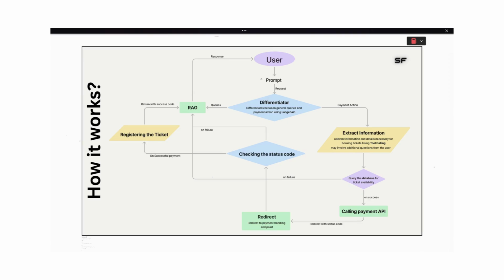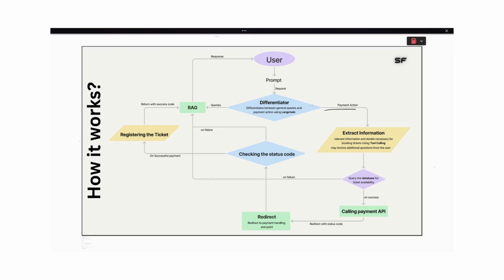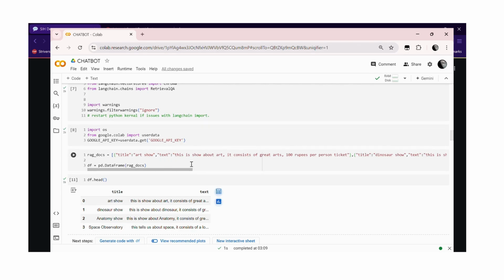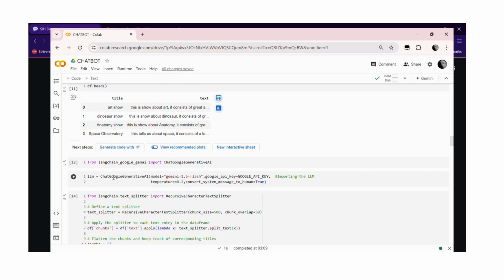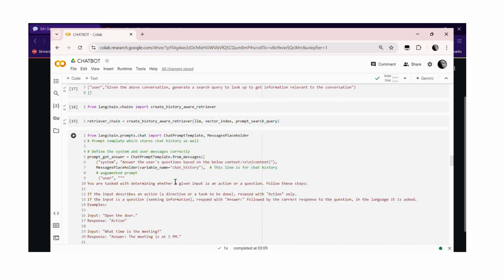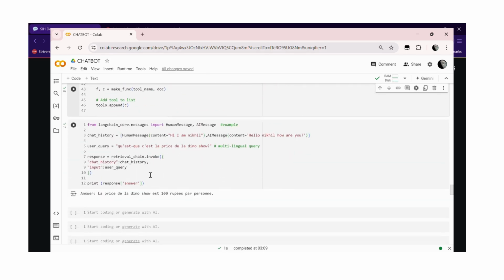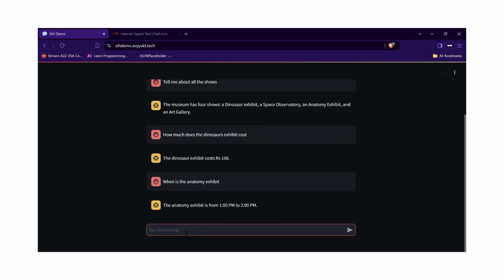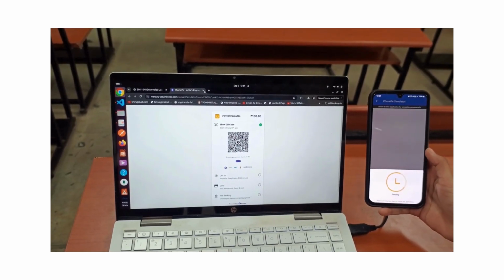ARTS - Automated Reservation and Ticketing System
Our automated ticketing chatbot is designed to transform the museum experience by integrating advanced technology with practical features. It simplifies everything from finding detailed information about exhibits to booking tickets, all while keeping the process efficient and user-friendly.

Here’s how it works:

1. *Smart Information Retrieval* : The chatbot utilizes Retrieval-Augmented Generation (RAG) technology to access detailed information from museum brochures. These brochures are uploaded by museums and converted into a comprehensive document. This allows the chatbot to provide accurate, up-to-date details about all available shows and exhibitions based on your queries.

2. *Personalized Recommendations* : If you’re looking for a specific type of show, such as a dinosaur exhibit within a budget of 100 rupees, the chatbot can filter through the available information and present options that match your preferences. This feature ensures you get exactly what you’re looking for in a streamlined manner.

3. *Multilingual Support* : Catering to India’s diverse linguistic landscape, the chatbot can respond in multiple languages. It communicates in the language you use, making it easier for everyone to access information and services.

4. *Easy Ticket Booking* : Once you’ve selected a show, the chatbot simplifies the ticket purchasing process by redirecting you to a secure payment gateway. Here, you can complete your payment by scanning a QR code, avoiding long lines and handling everything directly from your device.

5. *Efficient Query Management* : The chatbot operates using a multiagent system with a differentiator powered by LangChain. This technology classifies your queries—whether they’re for taking action (like booking tickets) or just seeking information—ensuring you receive the right response promptly.

6. *Dual Interfaces for Enhanced Management* : To make it easier for both users and museums, the chatbot features two distinct interfaces. The user interface provides a seamless experience for visitors looking to find information and book tickets. Meanwhile, the museum interface functions as a content management system (CMS), allowing museum staff to easily upload and update brochures, manage show details, and handle other administrative tasks. This dual interface design simplifies the chatbot’s integration into museum operations, making it a practical tool for both visitors and museum organizations.

*Impacts and Benefits:*

- *Improved User Experience* : The chatbot makes finding information and booking tickets effortless. Its ability to deliver tailored recommendations and support multiple languages enhances the overall visitor experience.

- *Reduced Wait Times* : By automating responses and streamlining ticketing, the chatbot minimizes wait times and eliminates long queues, making the process more efficient.

- *Inclusive and Accessible* : With support for various languages, the chatbot ensures that information and services are accessible to a wide range of users.

- *Simplified Museum Management* : The dual interfaces not only enhance the visitor experience but also make it easier for museum staff to manage content and operations. This integration helps museums maintain up-to-date information and improve overall efficiency.

In summary, our automated ticketing chatbot combines cutting-edge technology with practical features to enhance the museum experience. By offering personalized recommendations, multilingual support, easy booking, and dual interfaces for users and museums, it provides a modern solution that makes visits to the museum more enjoyable and efficient for everyone involved.